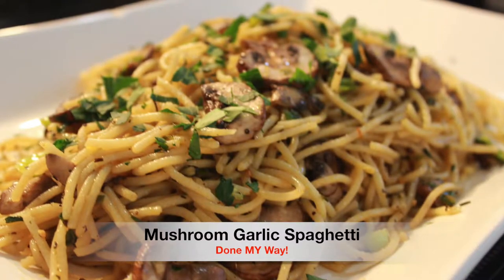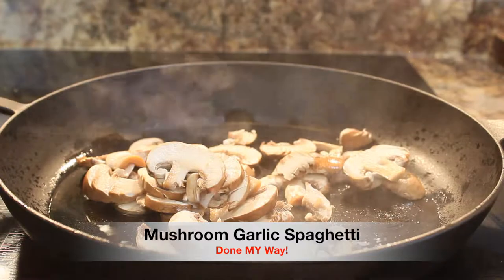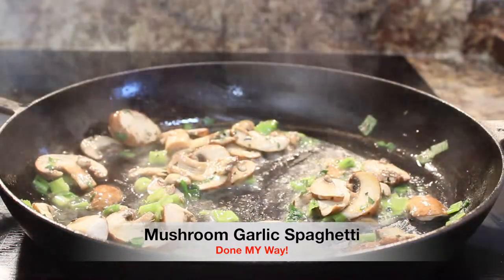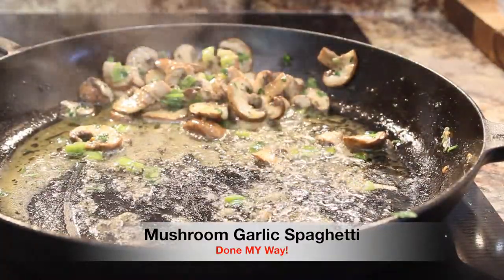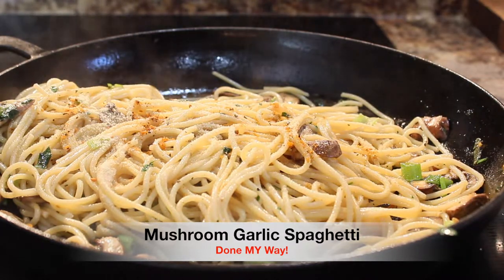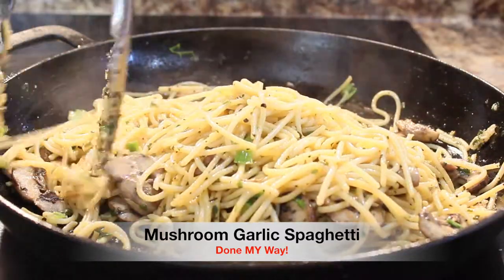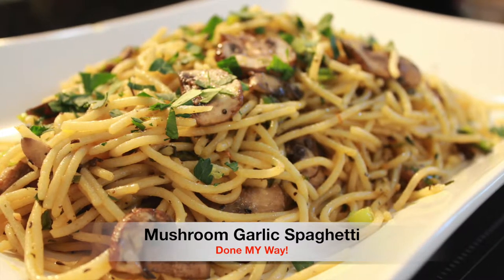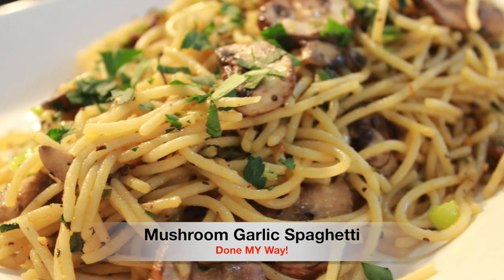Mushroom Garlic Spaghetti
My EBOOK Link is below for "Dining With Dessica

Enjoy my delicious ""Mushroom Garlic Spaghetti" Done My Way!
A great recipe for your family is sure to enjoy!! Love Is Love ;-)